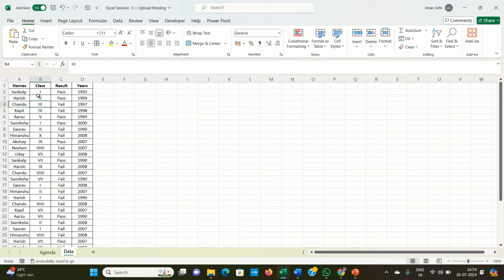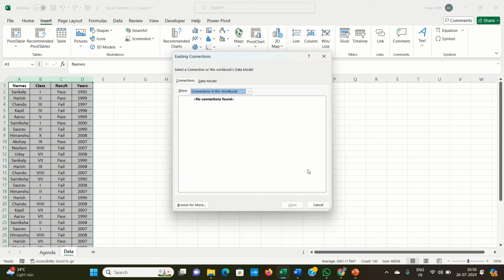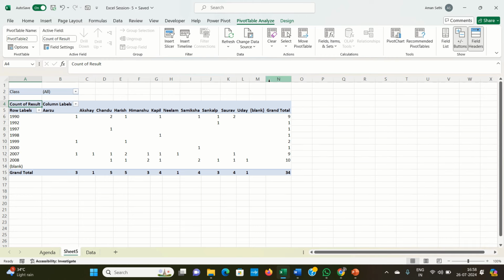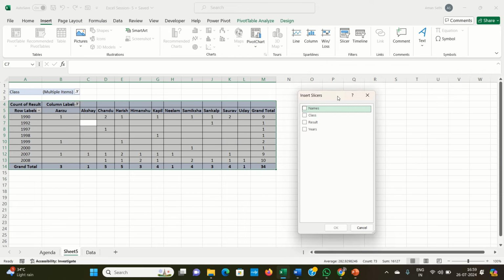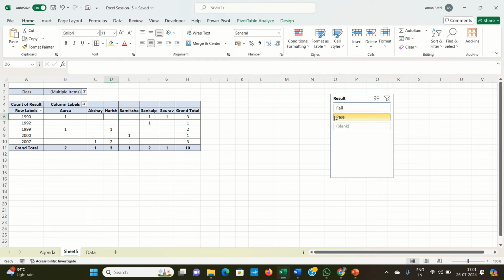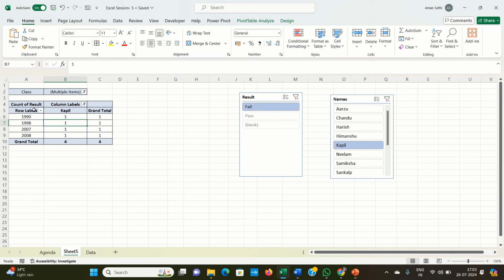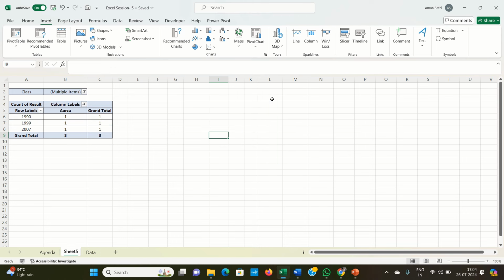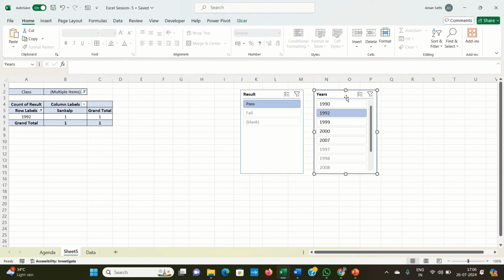Excel Video Series 5 (Adding slicers to a workbook in Excel)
This video would be the fifth part in a series of Excel concepts

This channel belongs to Aman Sethi, who has a vibrant experience of five years working with Fortune 500 Companies worldwide, in profiles like Accounts Receivables, Cash Applications, and Billing under Order to Cash. He has been working with tools like Advanced Excel and now he would be sharing a part of his knowledge to the audience on open sources such as on Youtube and Linkedin.

This channel will contain a series of short pre-recorded videos of Excel formulas which can help a larger audience to apply them in their daily activities in their corporate journey.